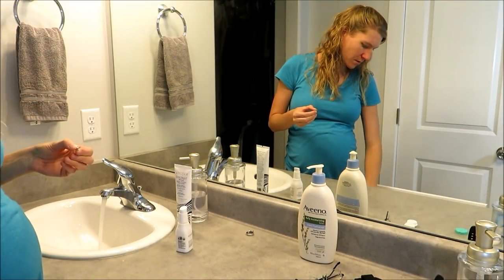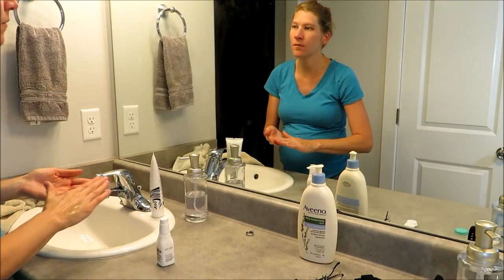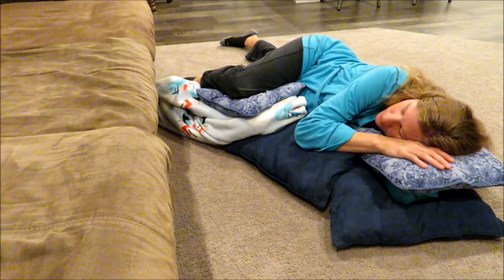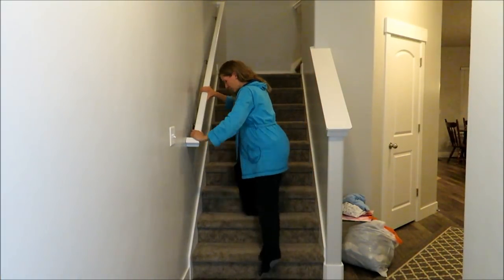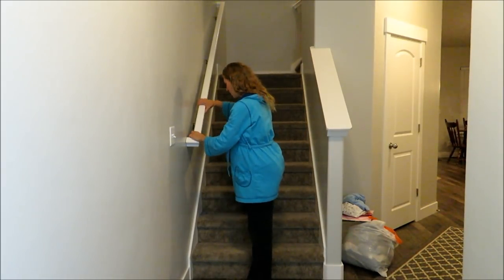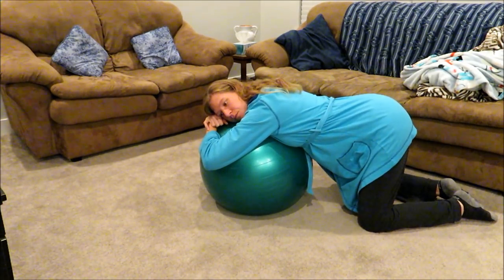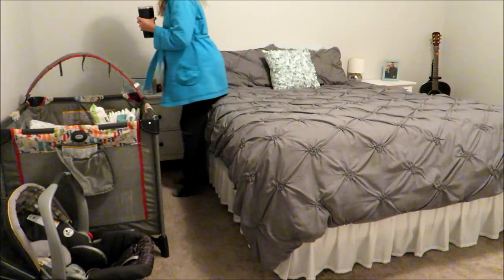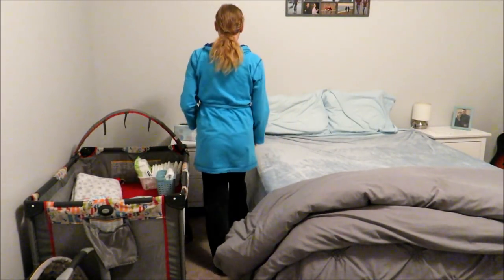PREGNANCY EVENING ROUTINE // GETTING READY FOR LABOR // LABOR PREP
Here is my evening routine that I have been doing to help get my body ready for labor.

Cheap pregnancy tests

Here is where I get my essential oils If you would like to sign up to be a member with Young Living click here. My member number is in there and I would appreciate it if you helped support me!

I am a participant in the Amazon Services LLC Associates Program, an affiliate advertising program designed to provide a means for me to earn fees by linking to Amazon.com and affiliated sites. This does not cost you anything but it helps support me and my family through your purchases.